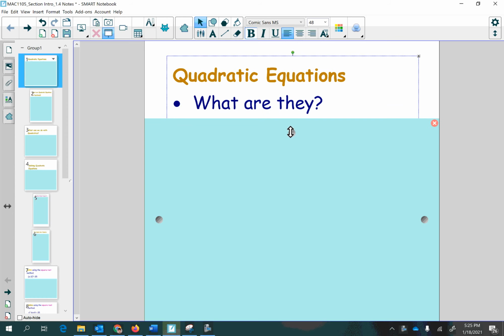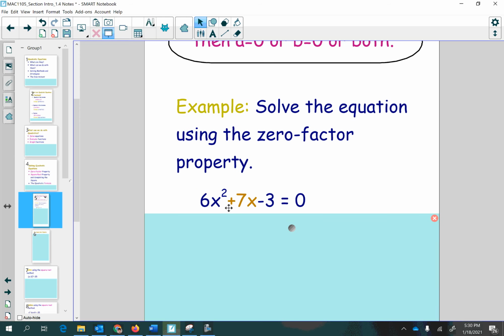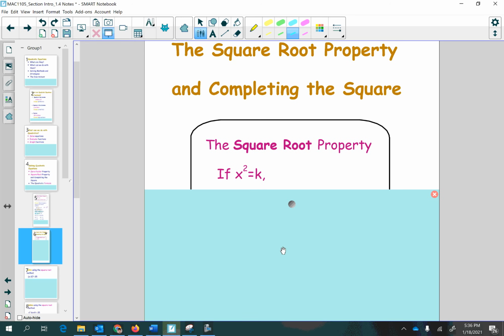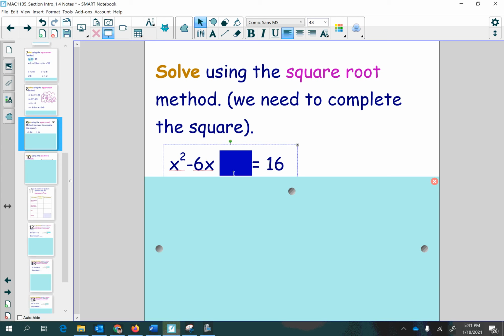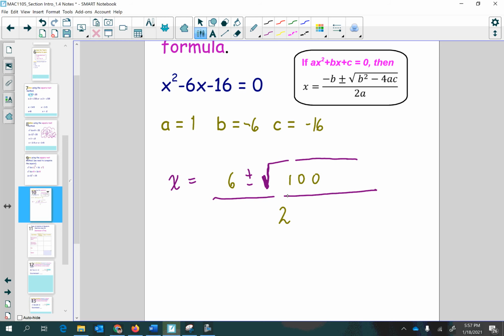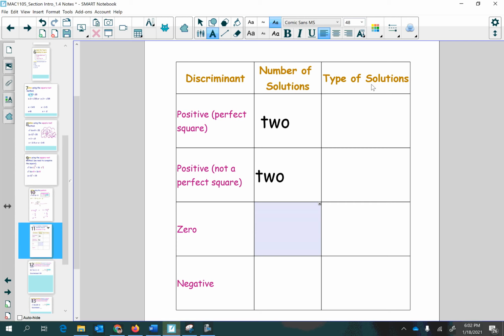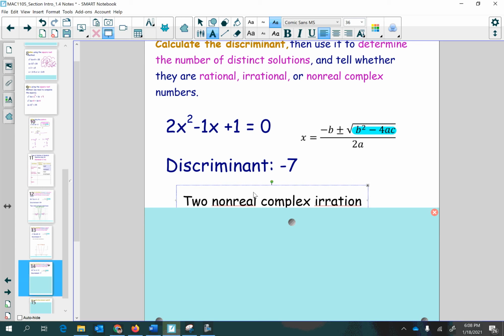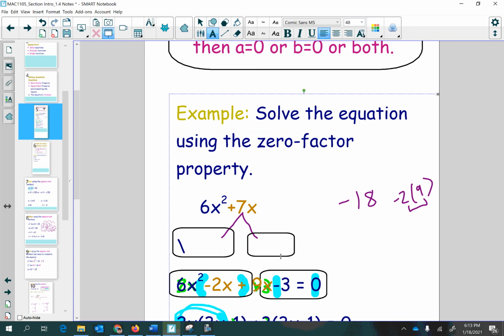Mini Lesson - Quadratic Equations